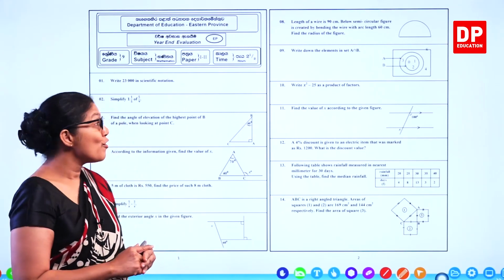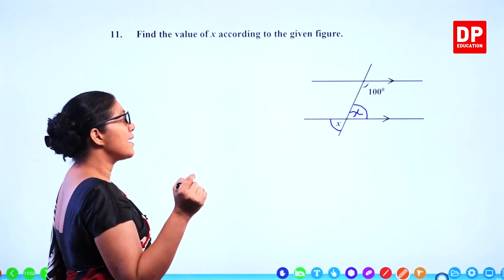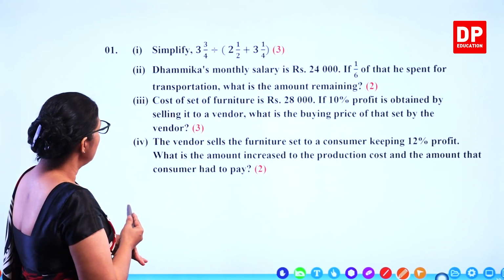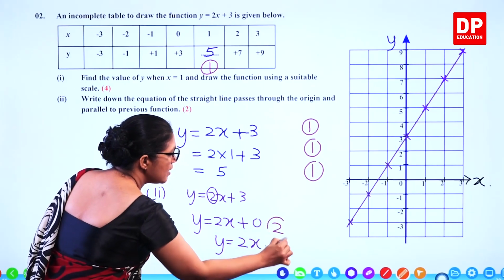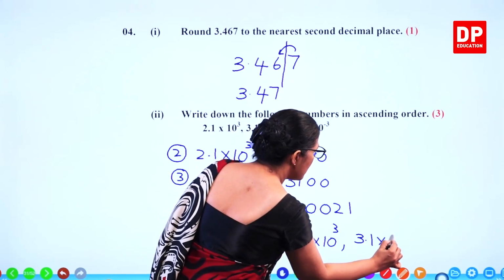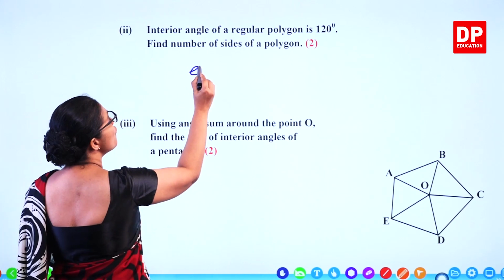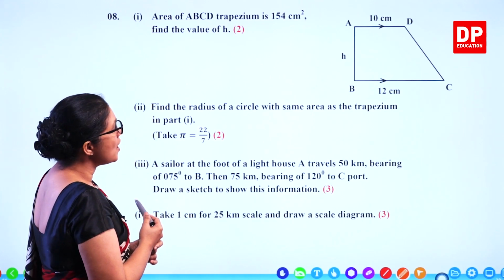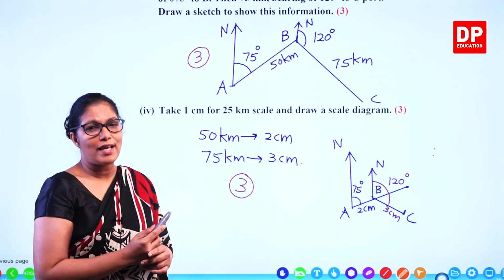Grade 09 Maths - Year end evaluation 2019 Eastern Province